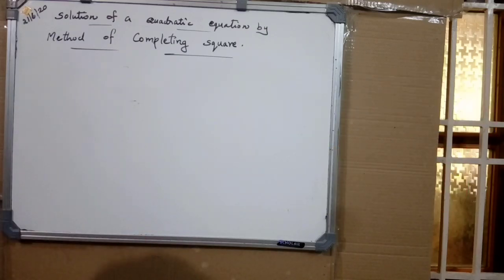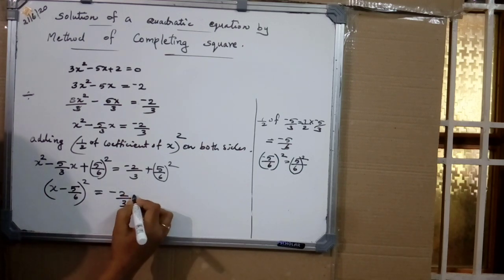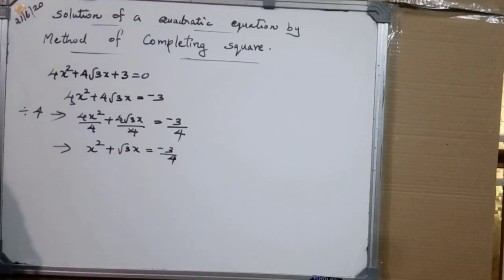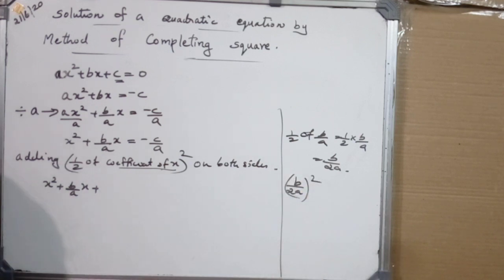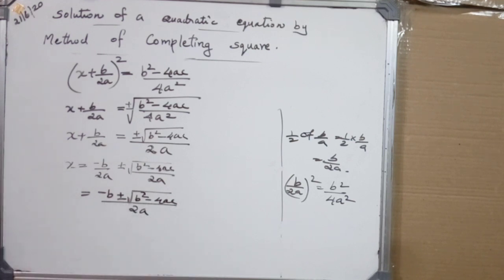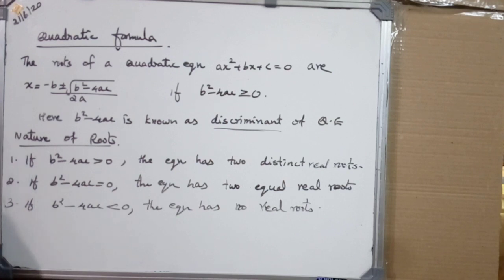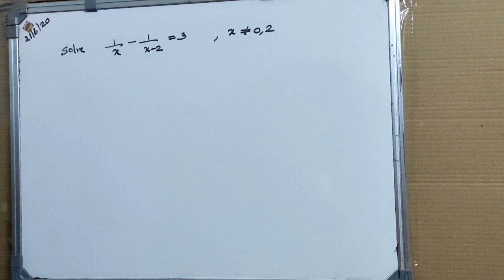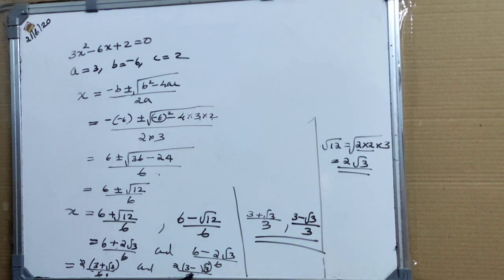QUADRATIC EQUATIONS | PART 3 | CBSE MATHS | NCERT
QUADRATIC EQUATIONS  NCERT SYLABUSS